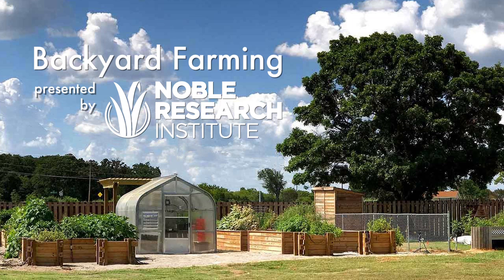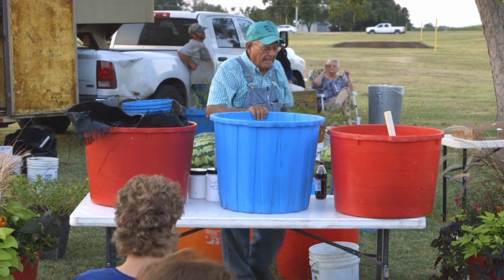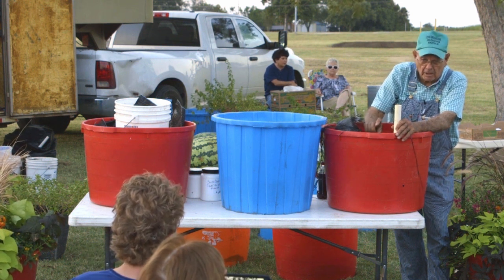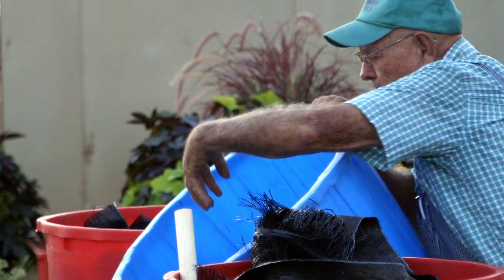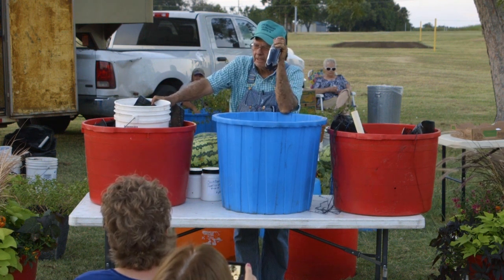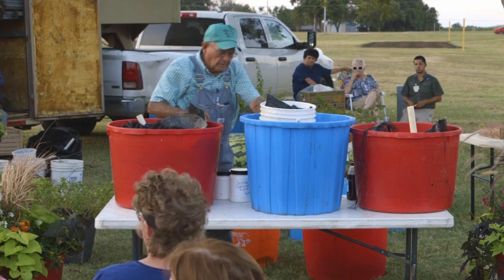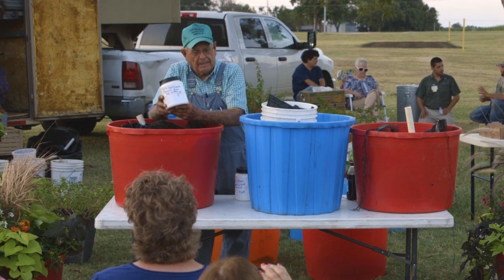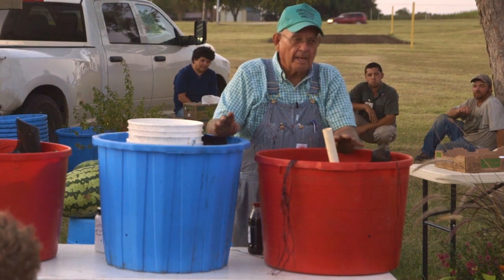Backyard Farming: Container Gardening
Leon Sloan, owner of Leon's Greenhouses in Kingston, Okla., shares his secrets for growing food in plastic containers. His system reduces watering frequency while also protecting the plant's roots from drowning. Sloan also describes his fertilization routine and how he uses hoophouses and layers of plastic film to keep plants alive during sub-freezing temperatures.

The presentation was made in Ardmore, Okla., at the Noble Research Institute's Backyard Farming Seminar on September 21, 2017.